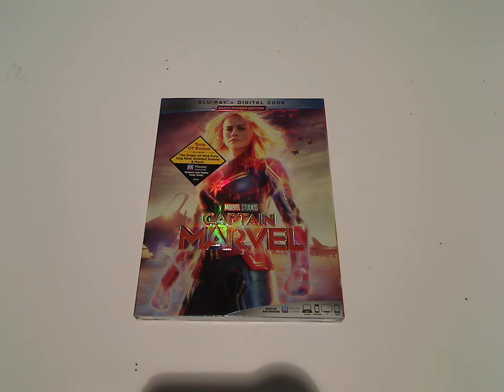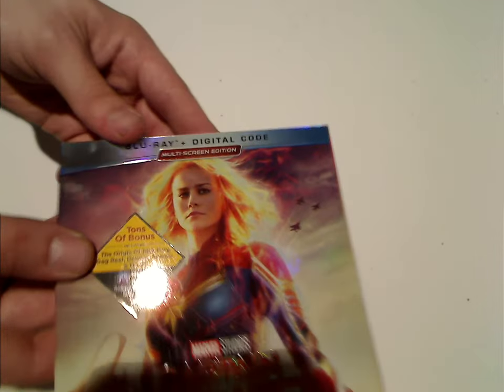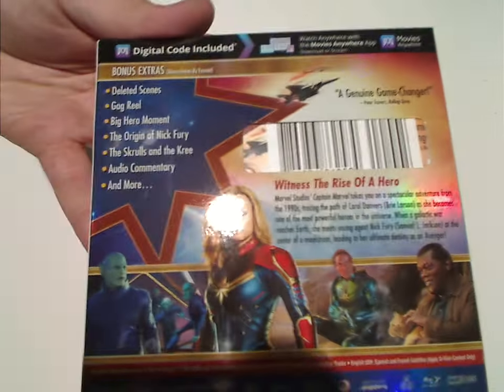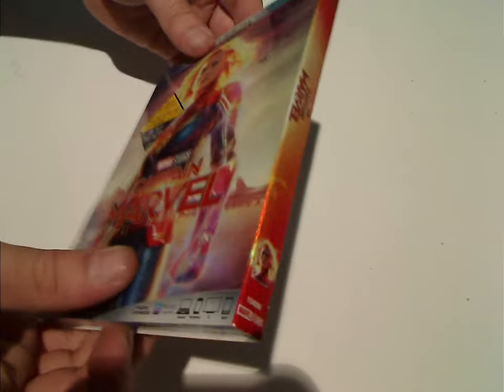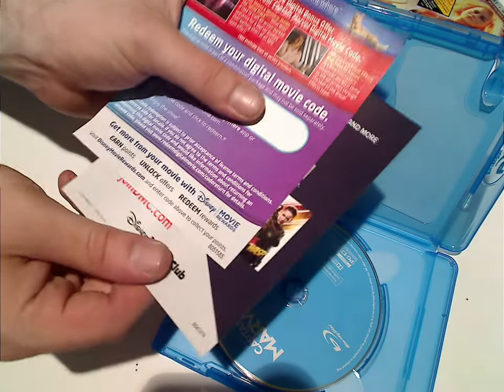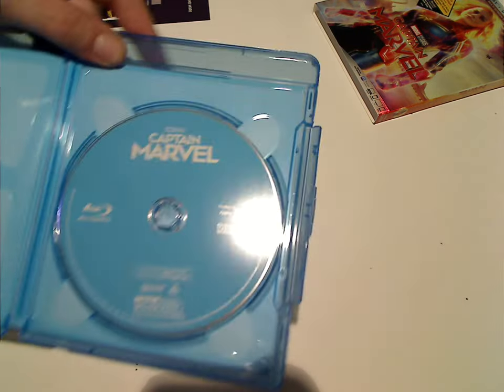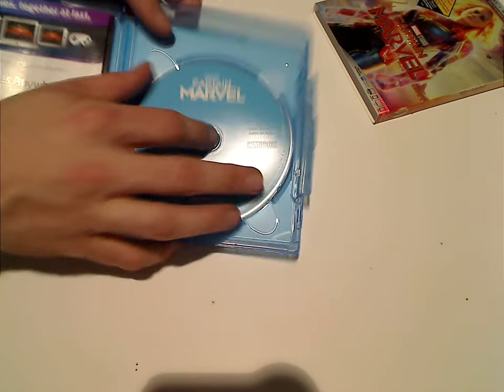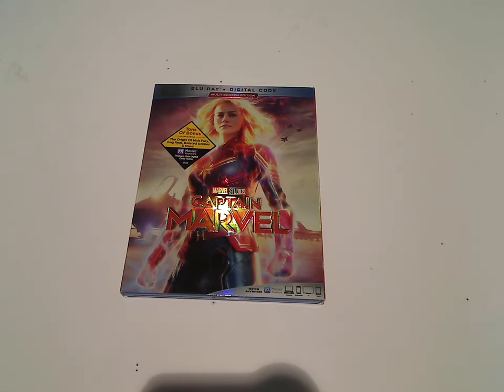Blu Ray Unboxing: Marvel: Captain Marvel